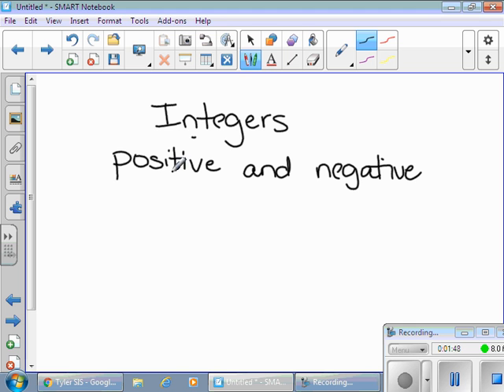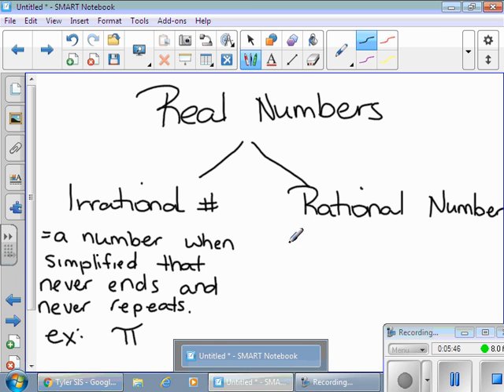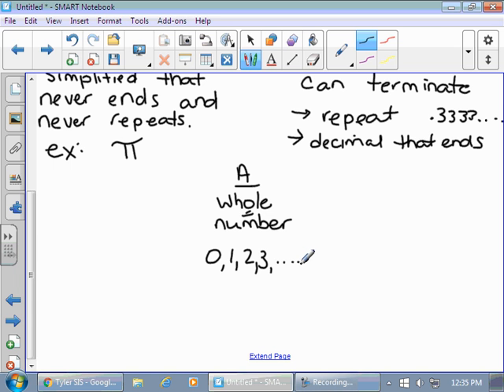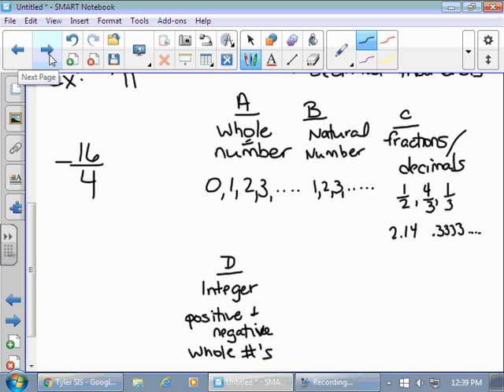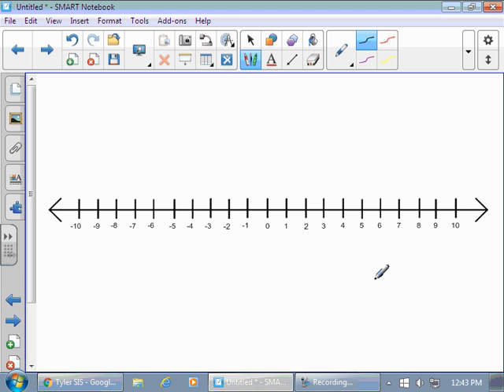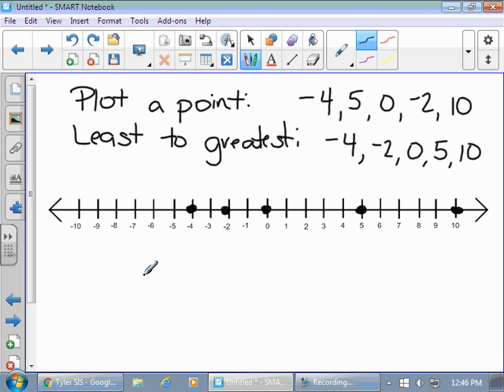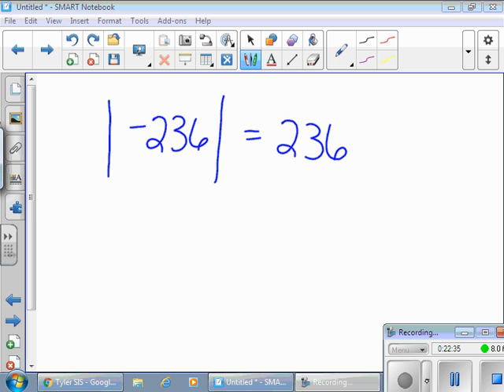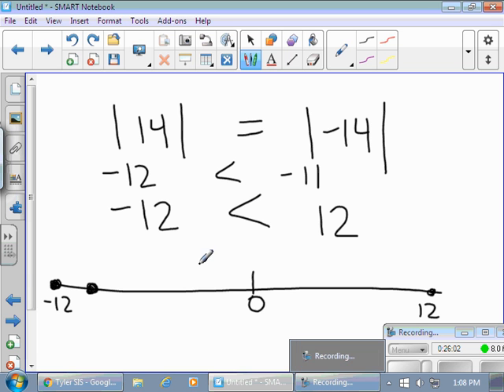integers and absolute value